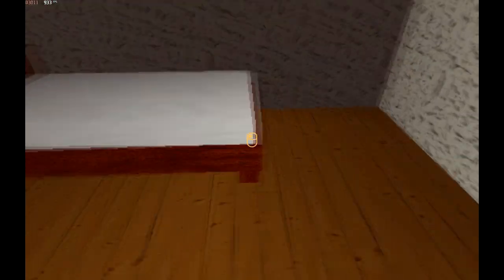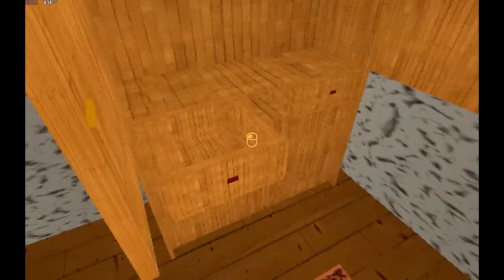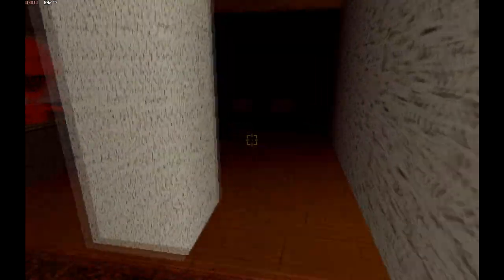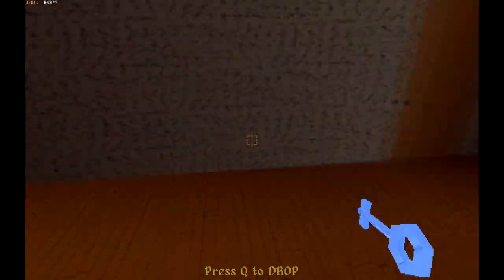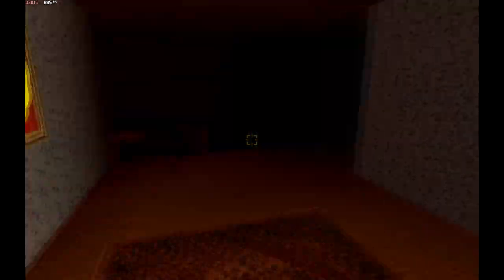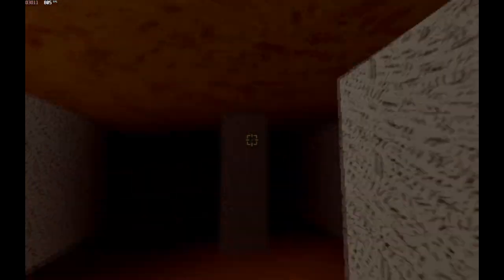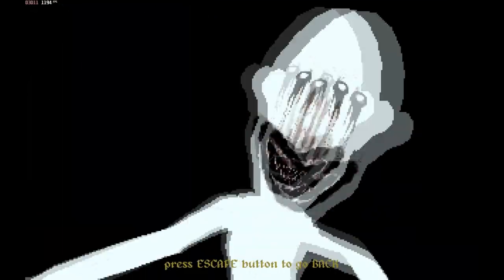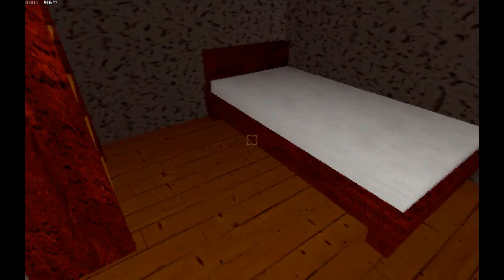Le Weeb plays Mr White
gah damn
first video gaming